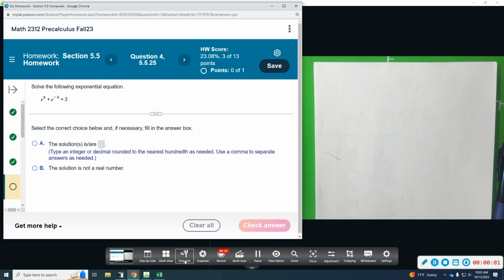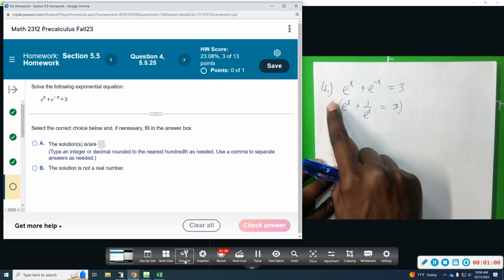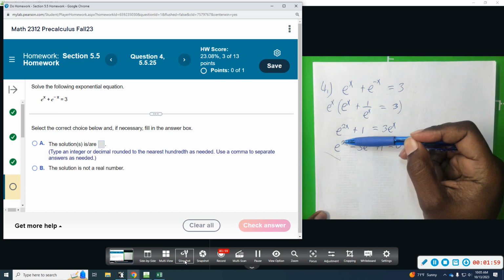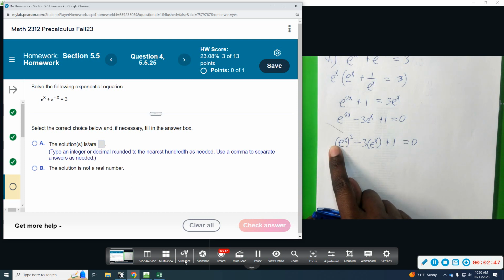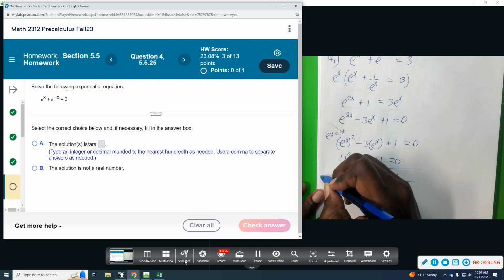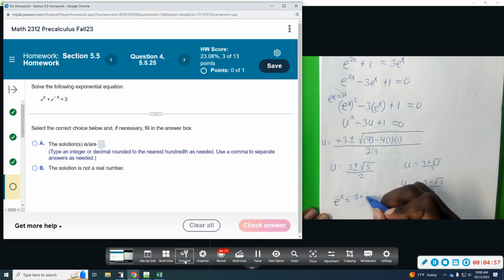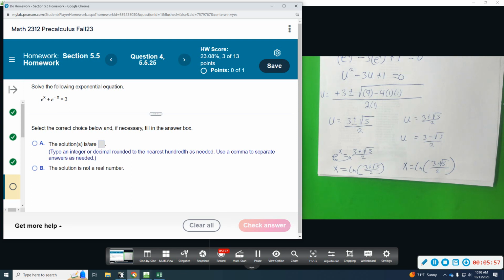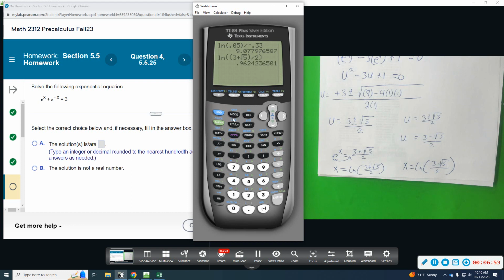LIT Precal 5 5 4